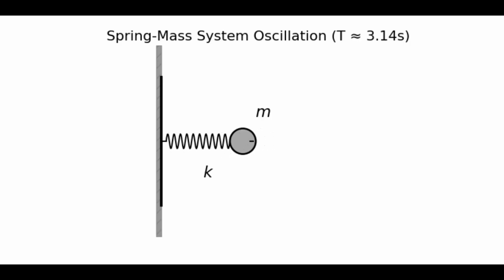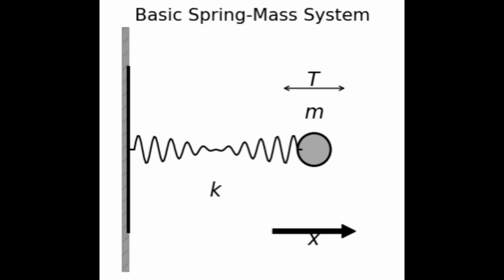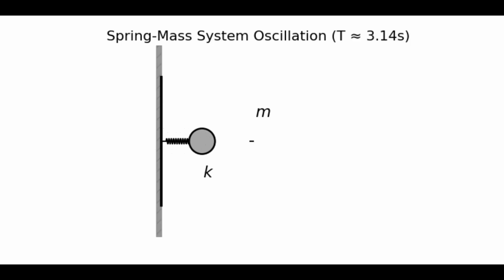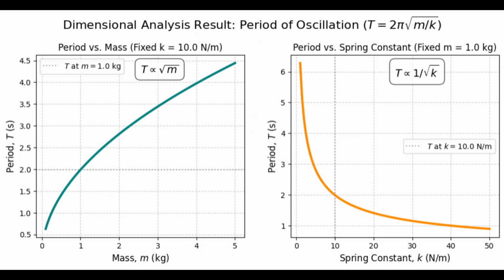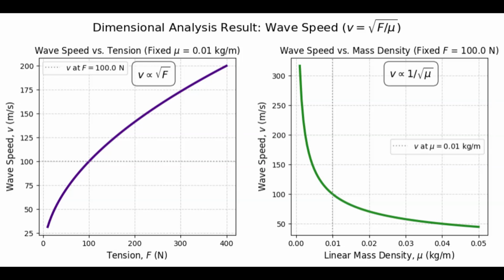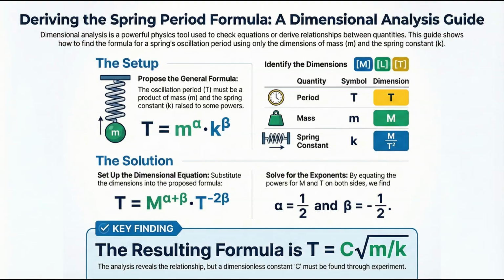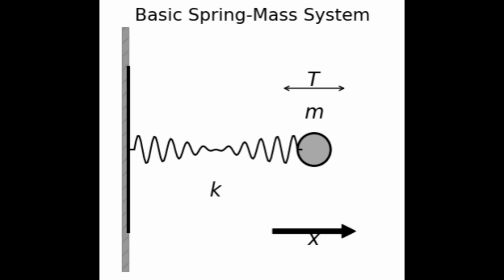Dimensional Analysis Predicts Laws Except The Constant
Summary: Dimensional analysis is a powerful tool capable of accurately predicting the necessary exponents and the functional form of physical laws based solely on dimensional consistency. As demonstrated by the analysis of the spring-mass period of oscillation, the method begins by relating the target quantity, $T$, to a product of the base quantities, $m^\alpha k^\beta$, first determining that the dimension of the spring constant $[k]$ is $M/T^2$ based on the force relation $F=kx$. Solving the resulting system of equations, which equated the dimensions of time, successfully established that $\alpha = 1/2$ and $\beta = -1/2$, meaning that $\mathbf{\sqrt{m/k}}$ is the only combination of mass ($m$) and spring constant ($k$) that yields the physical dimension of time. While this technique successfully established the nonlinear square root proportionality governing the system, its fundamental limitation is its inability to determine any associated dimensionless constant ($C$), meaning the final solution must be on the form $T=C \sqrt{m/k}$ and the constant must instead be derived through analytical modelling or experimental methods.